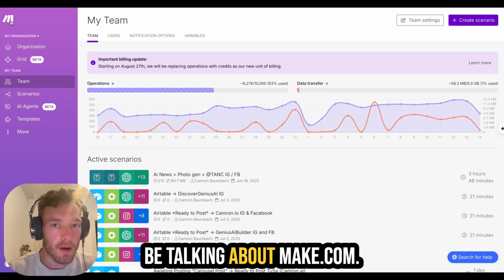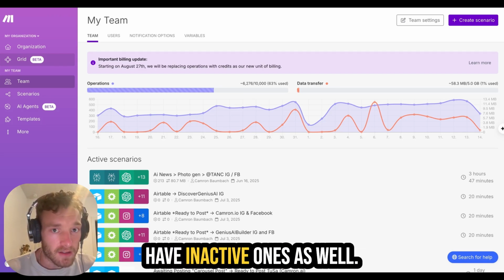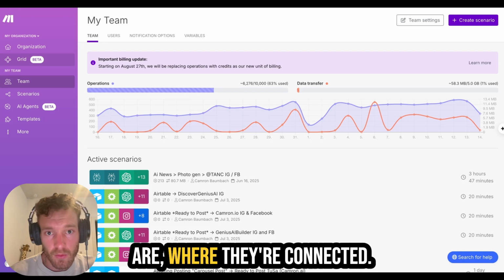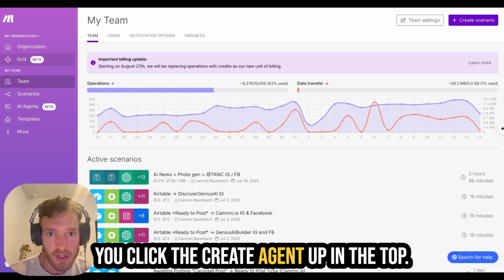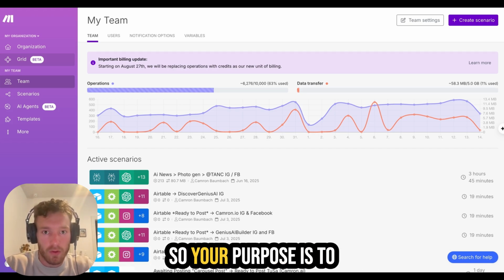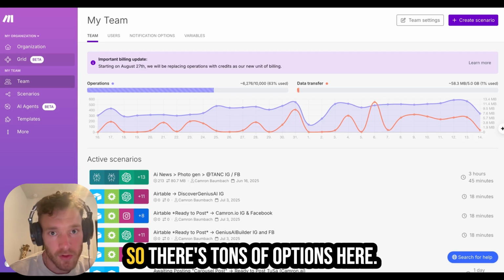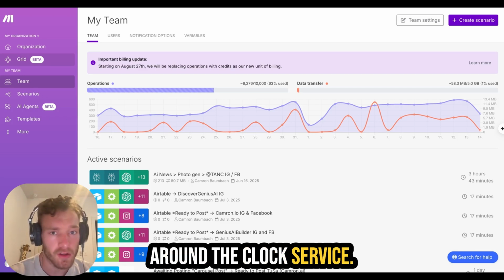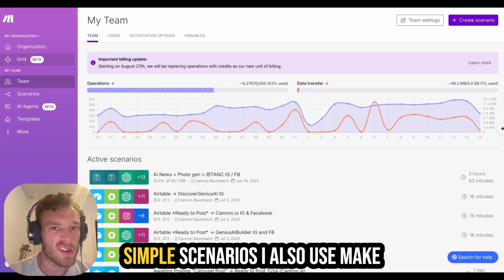This Make com Update Changes Everything for AI Automation New Features + AI Agents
Unlock the full potential of automation with Make.com’s newest features — including the powerful new AI Agents. In this video, I’ll walk you through:

✅ The updated Grid View for better scenario management
✅ How to spot and fix errors instantly
✅ Creating AI Agents that respond to messages 24/7
✅ Building templates and scenarios to run your business on autopilot
✅ Why I pair Make.com with n8n for the ultimate automation stack

Whether you’re a business owner, freelancer, or just curious about AI automation, this is a game-changer for streamlining your operations while keeping costs low.

💡 This is part of my Genius AI Builder series, where I help real people and businesses save time, earn more, and leverage AI in everyday workflows.

📌 Try Make.com & Other Tools I Use Daily

2. Descript (AI Video Editing)
4. Instantly.ai (Cold Email Outreach)

✉️ Free AI Newsletter: Sign up on my site to get monthly AI updates & tools

💬 Comment any questions — I reply to everyone